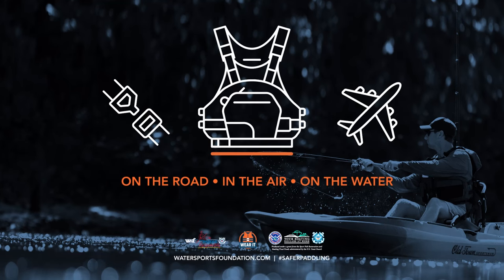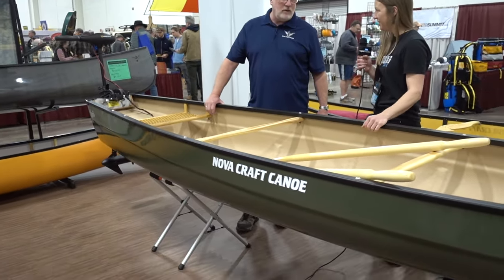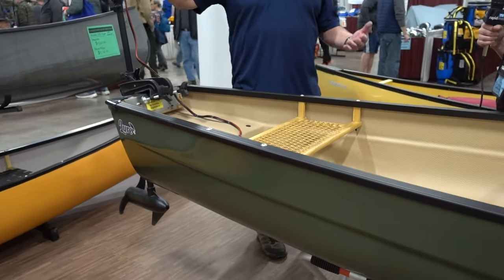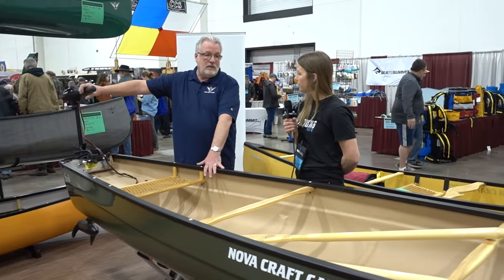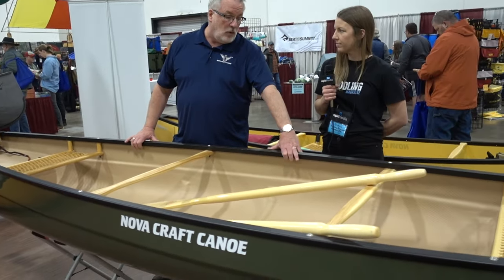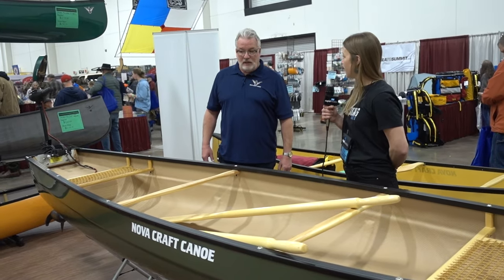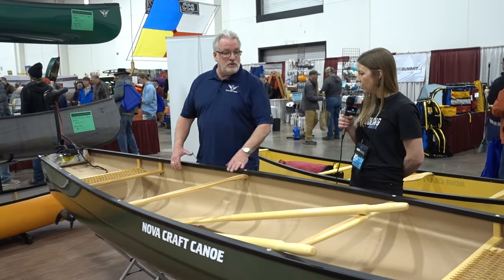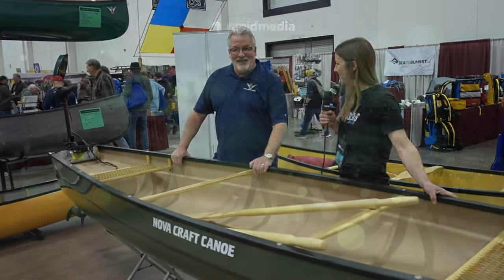Nova Craft Lure | Fishing Canoe | Review & Walk Around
Nova Craft introduces their new Lure 15'7" fishing canoe at Canoecopia 2024.